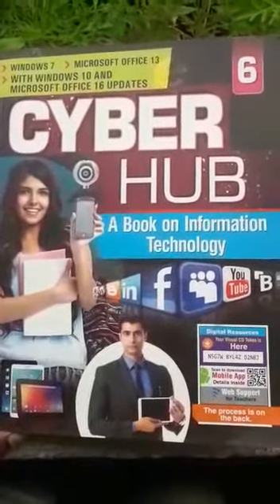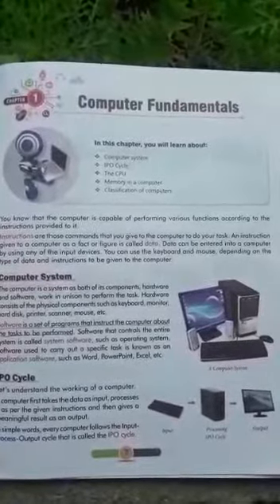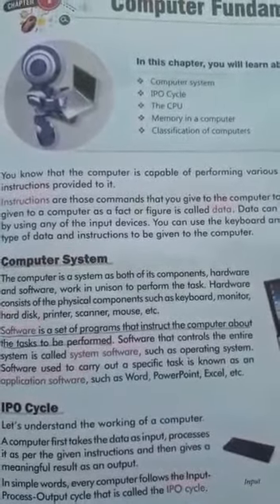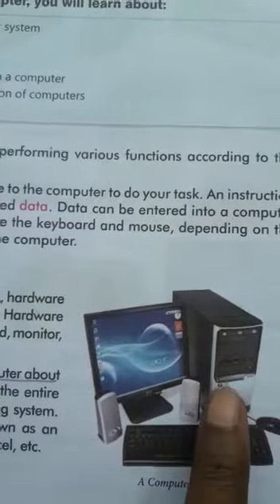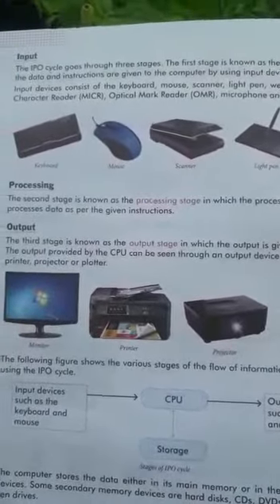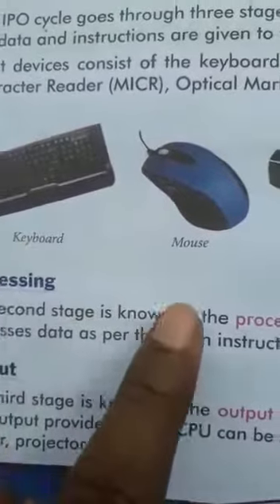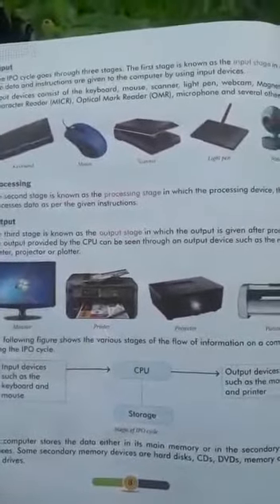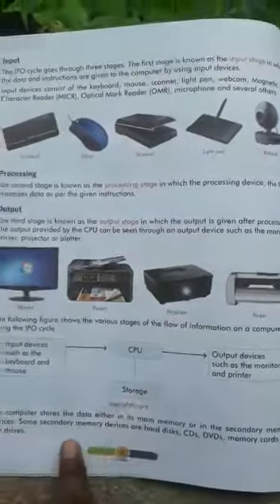STD- 6 COMPUTER- LESSON -1 PAGE- 7- 8 -9